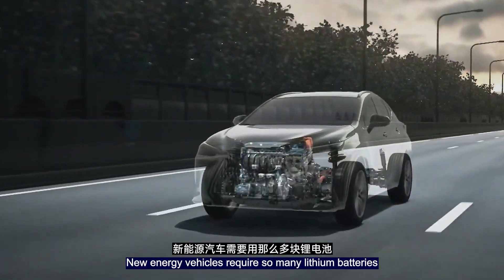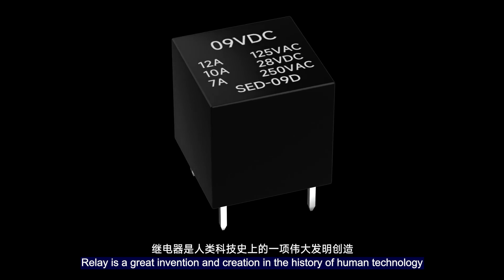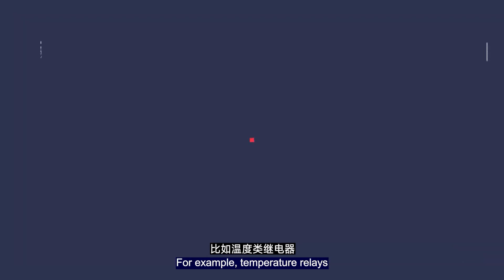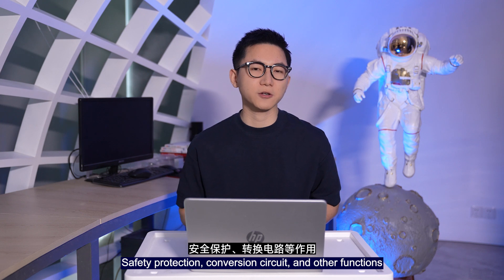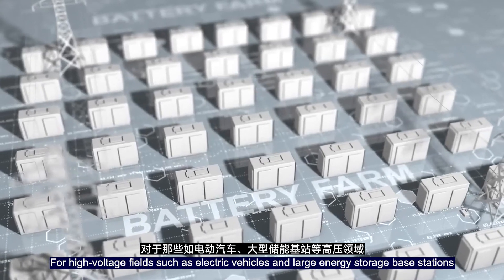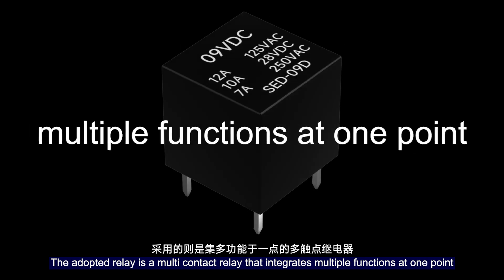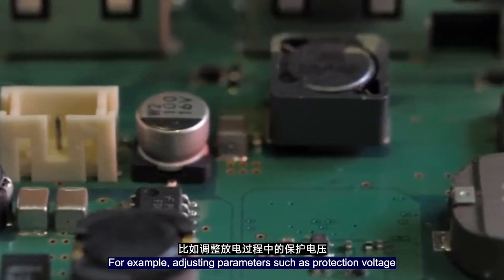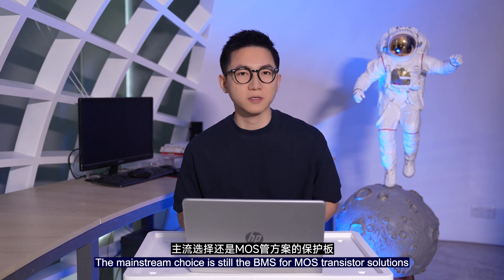Are EV Battery safe？？the working mechanism of Car BMS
New energy vehicles require so many lithium batteries,
Have you ever worried that they might be unsafe?
A BMS that provides safety protection for lithium batteries,
Especially for this type of BMS that can withstand high current levels of vehicle regulations,
How is the internal protection mechanism implemented?